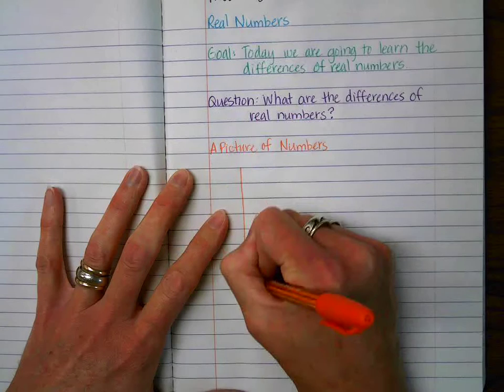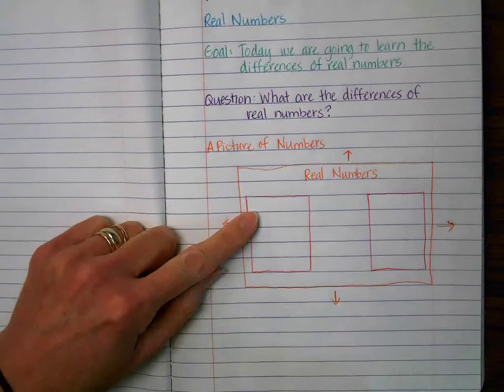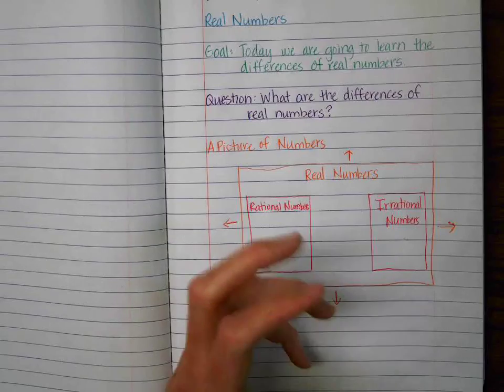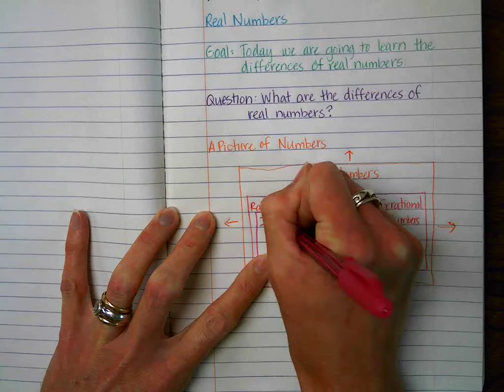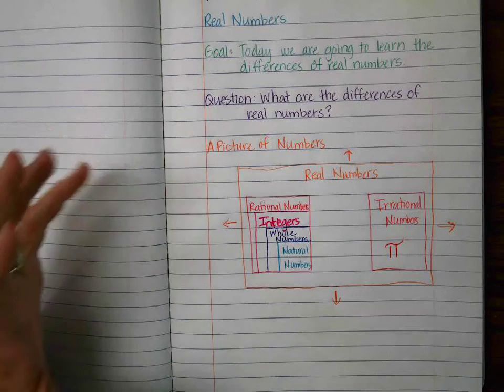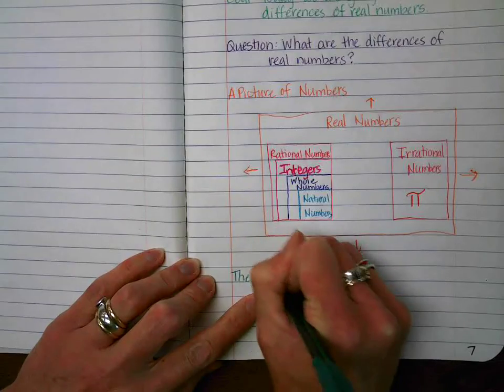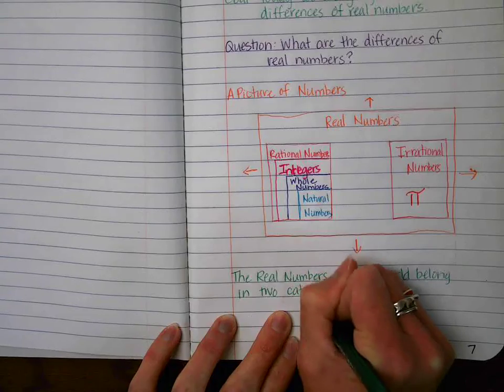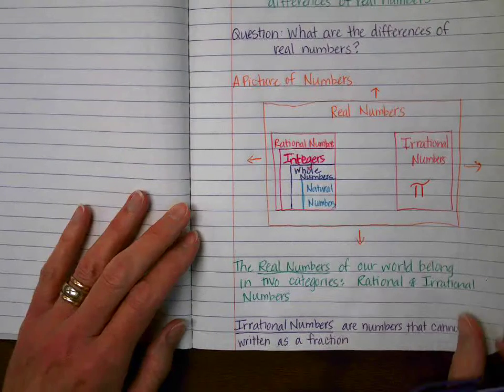Acc Math 7:8 Module 8 Lesson 1